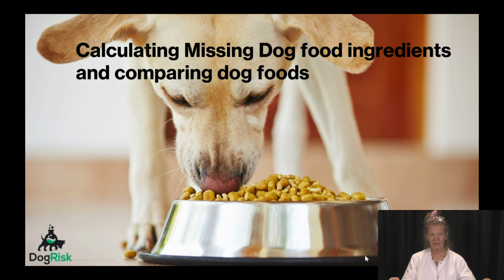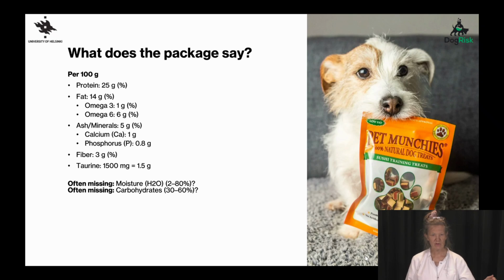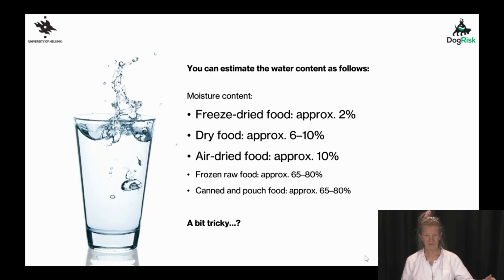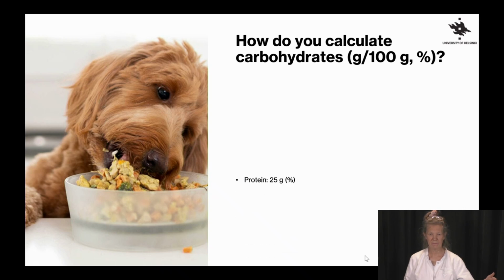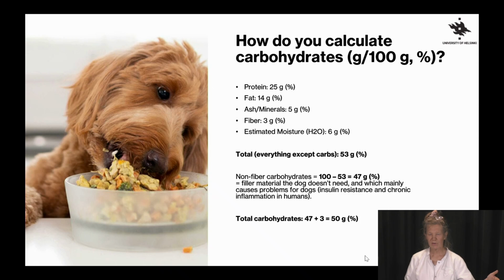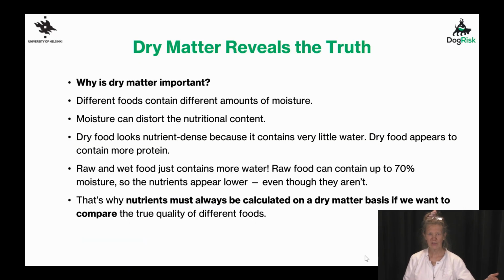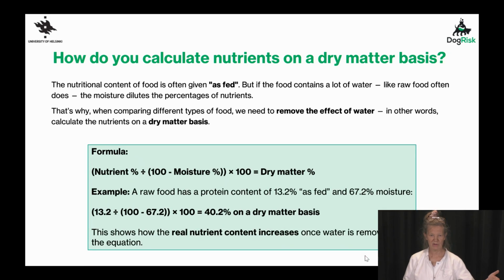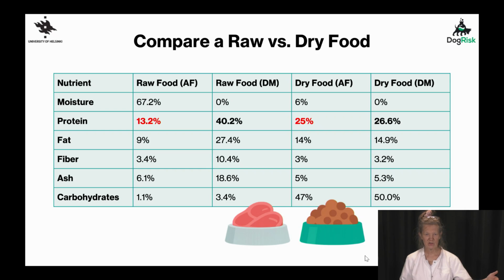Calculating Missing Dog Food Ingredients and Comparing Dog Foods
This presentation explains how to calculate missing nutritional values in dog food products. It highlights methods for filling data gaps, such as determining carbohydrate content by subtraction, and adjusting for moisture, ash, and fiber. The goal is to ensure accurate product comparisons to support better dietary choices for canine health and research. Presented by Dr. Anna Hielm-Björkman.